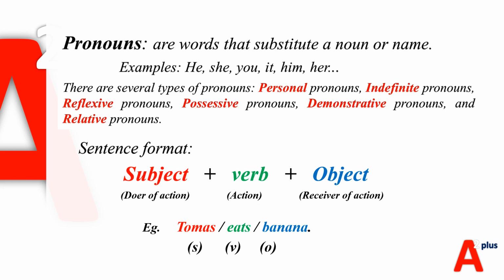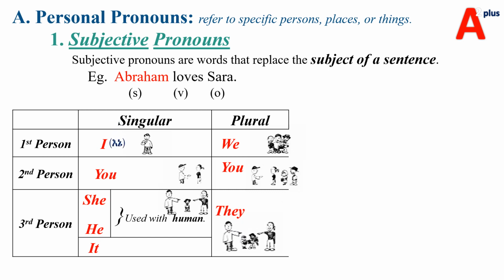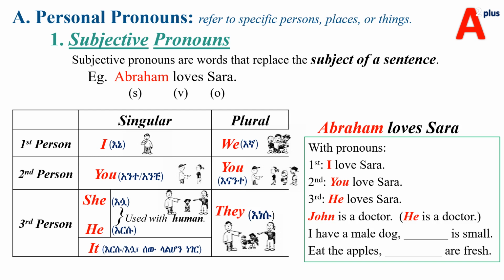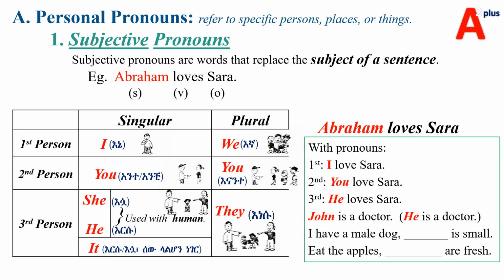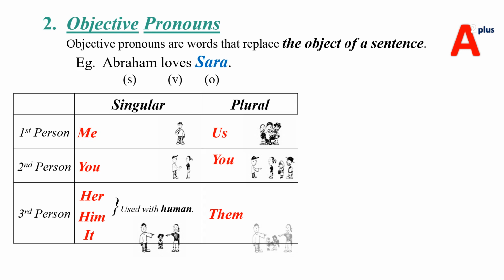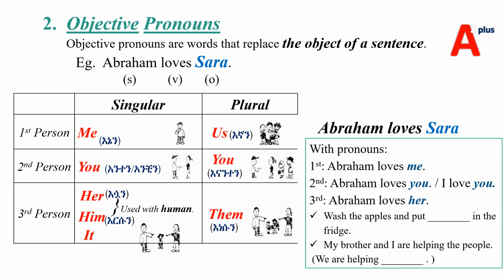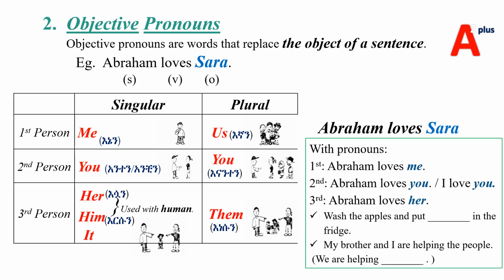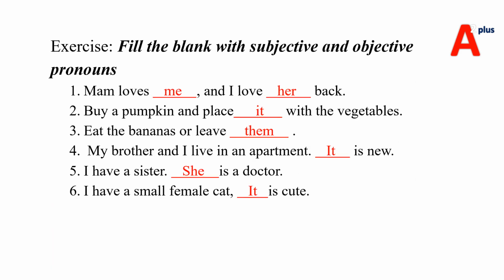Types of Pronoun - I (ተውላጠ ስም) 🇺🇸 & 🇪🇹 .mkv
English for Beginner level with Amharic